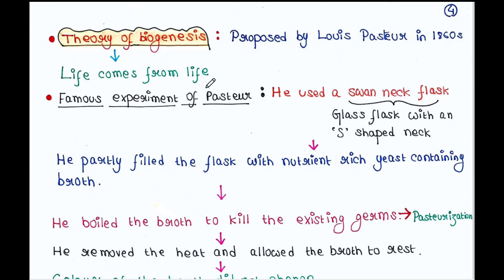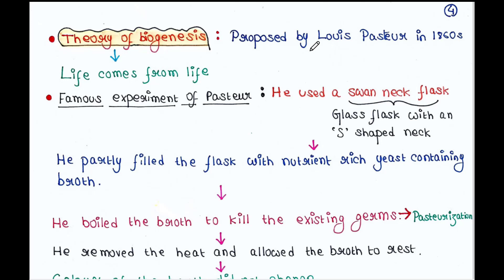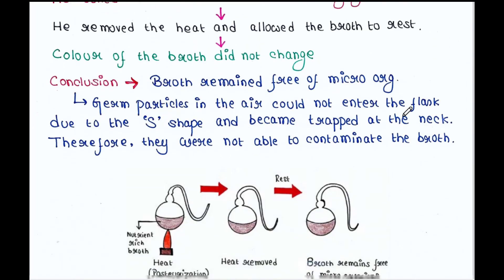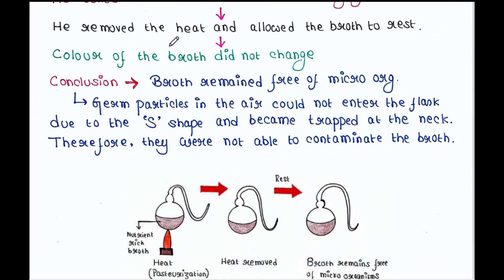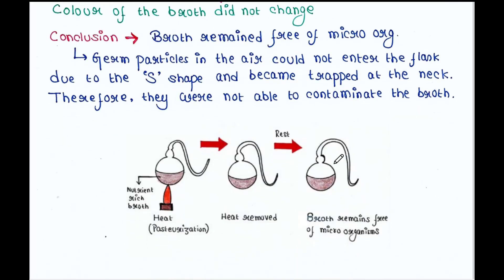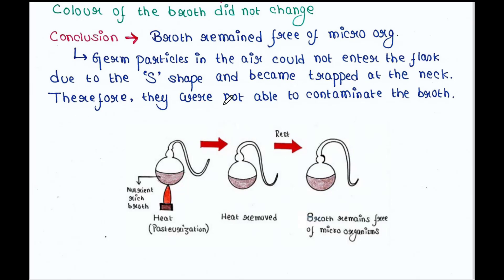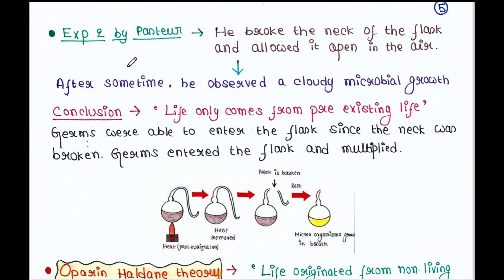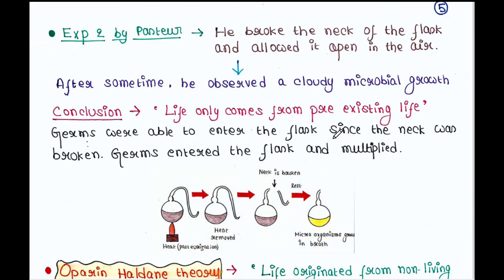Theories of evolution of life | Part 2 | Theory of Biogenesis | Handwritten notes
UPSC (Optional Zoology) notes are available: Biostatistics (Rs 150), Ecology (Rs 150), Ethology (Rs 150), Instrumentation (Rs 150), Genetics (Rs 250).